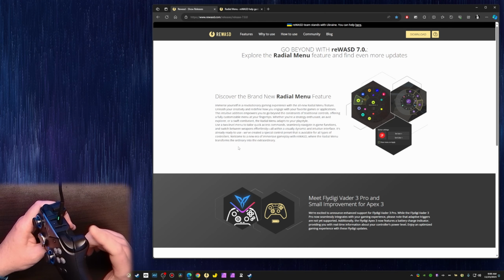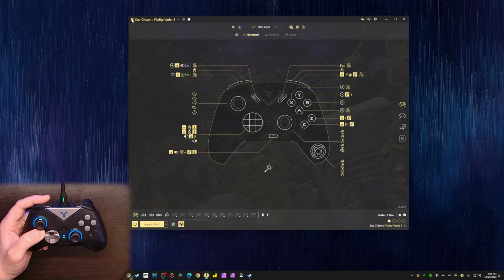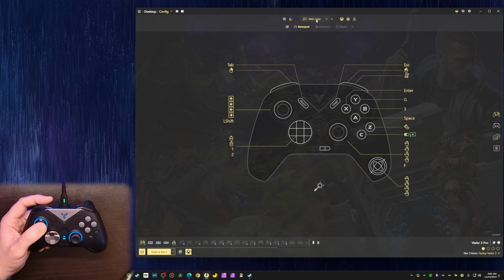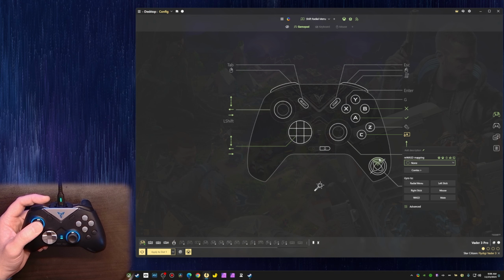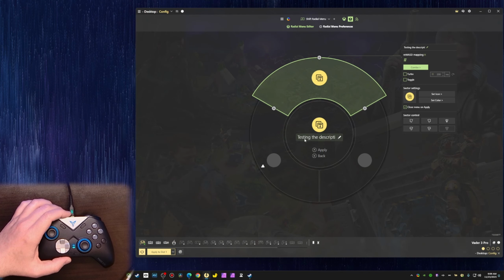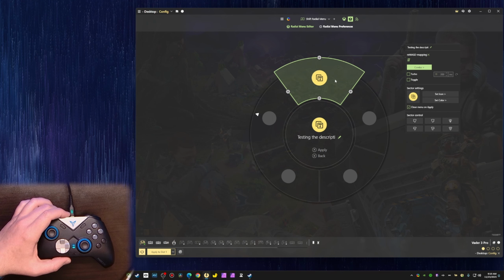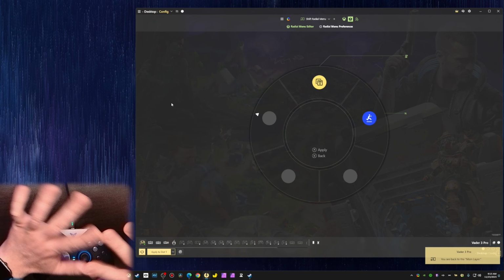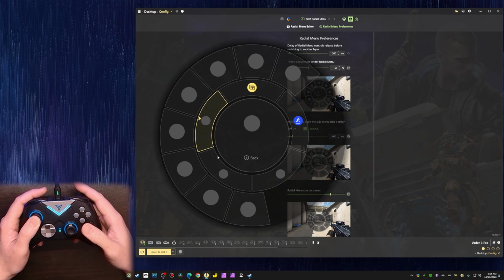ReWASD 7.0 Radial Menus & Vader 3 Support【Star Citizen】- Overview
This is a pretty huge deal. It's not perfect but it's impressive. Let's check out the updates to reWASD.

0:00 Intro & Vader 3 Support
1:07 Radial Menu Overview
12:28 Shift Layer Workaround?
15:51 in Star Citizen
16:30 My Brain Breaking
20:48 Conclusions

Noob of the Proletariat / Creative Person (debatable) / Observant Fool... (he/him) Rambler formerly known as ExistentialEgg

🖥️ GAMING PC:
Lenovo Legion 7i Gen 7
CPU: Intel i9-12900K 3.2 GHz (12th Gen)
RAM: 32 GB
GPU: NVIDIA RTX 3080